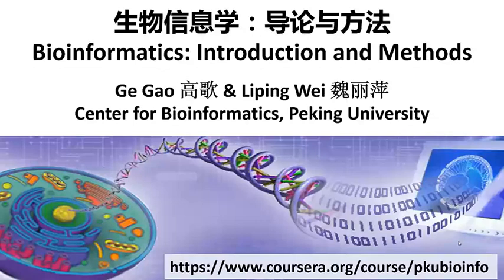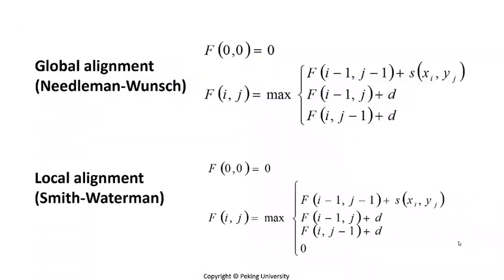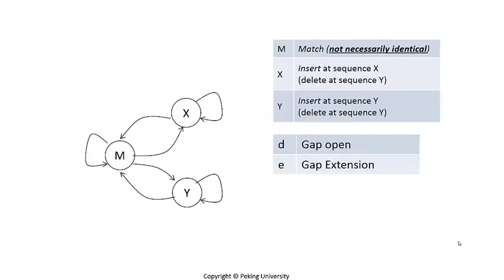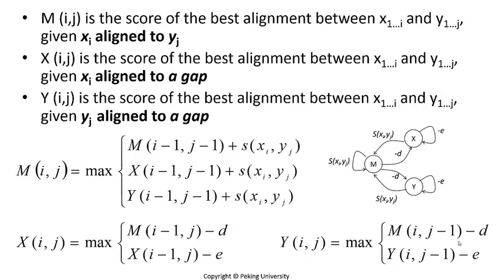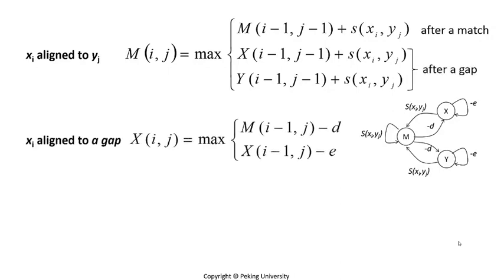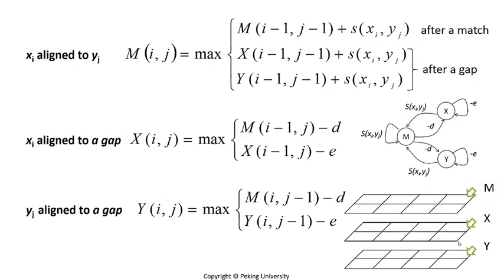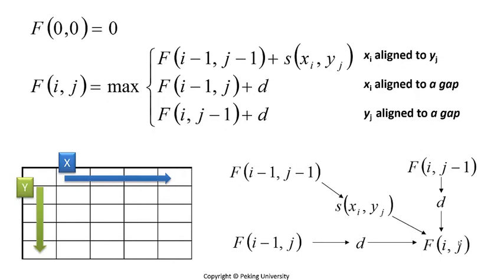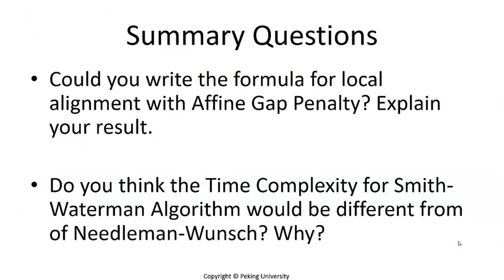Week 2.2.2 Alignment with Affine Gap Penalty and Calculation of Time Complexity of The Needleman Wun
Bioinformatics: Introduction and Methods 生物信息学: 导论与方法 - (Peking University)

Week 2 : Sequence Alignment

Alignment with Affine Gap Penalty and Calculation of Time Complexity of The Needleman-Wunsch Algorithm